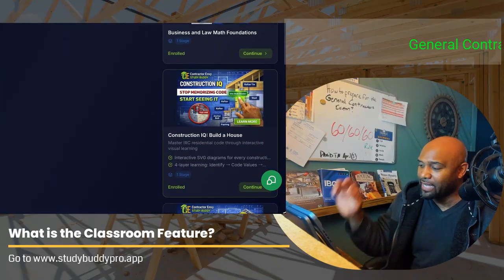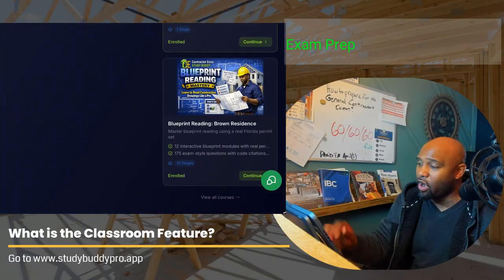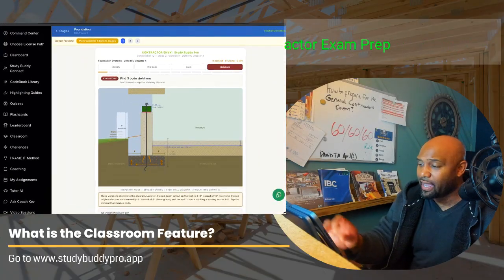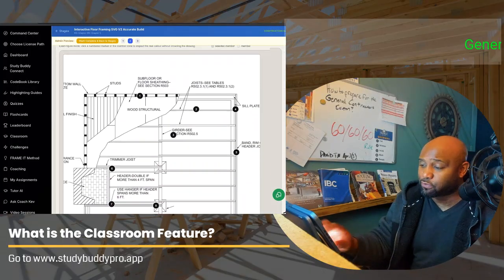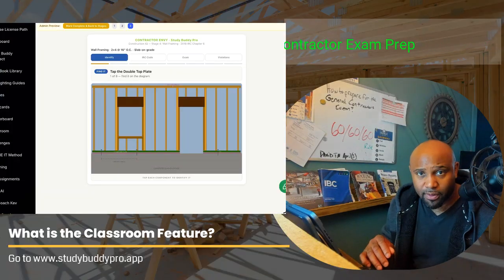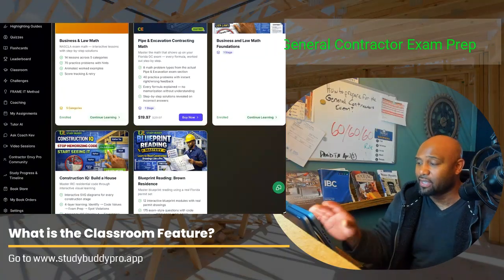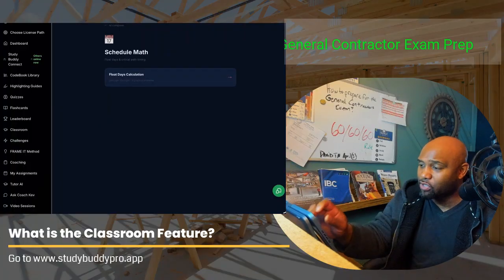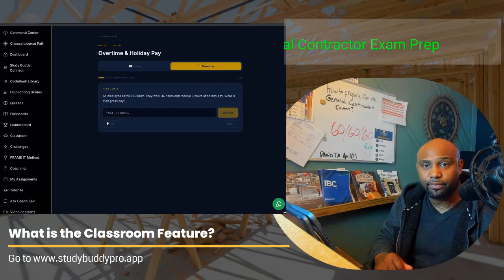Learn how to Pass the General Contractors Exam through Online Classroom in the Study Buddy Pro App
If your interested in learning how to pass the general contractors exam in a community that gives you access to exclusive course that allow you to learn how to study and find answers versus trying to read the book, you should join today.  There are live classes and instructors to show you how to pass with a strategy that allows even those with no experience the right way to learn with structure and accountability.  So become the general contractor you want to be.  This is the best general contractor exam prep and online courses online.